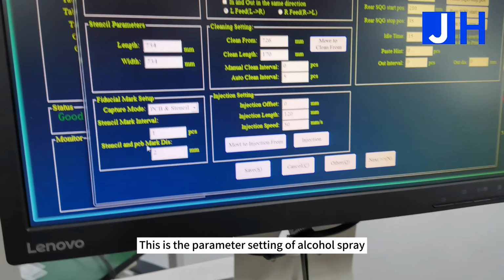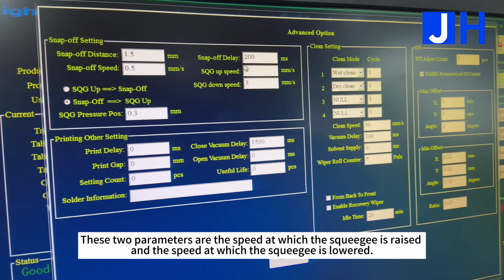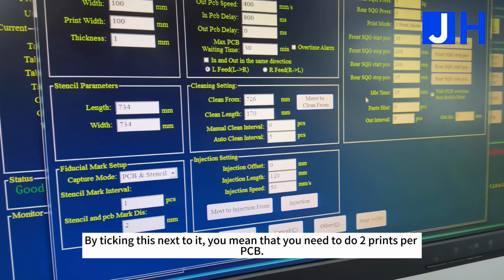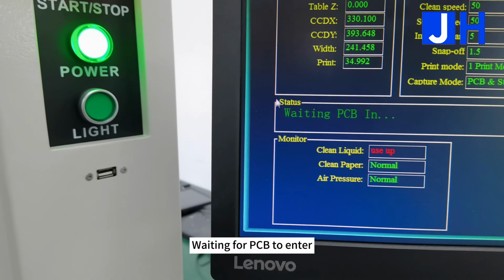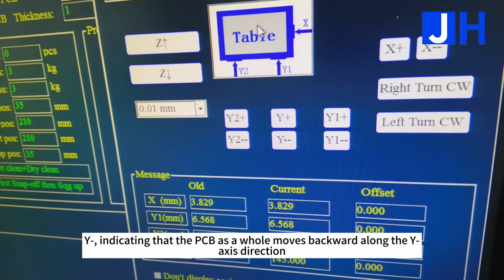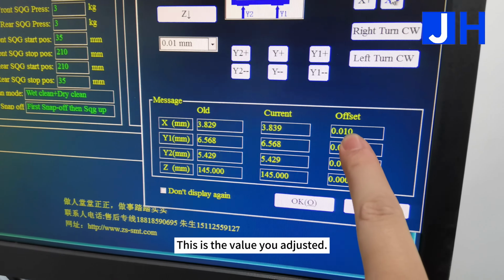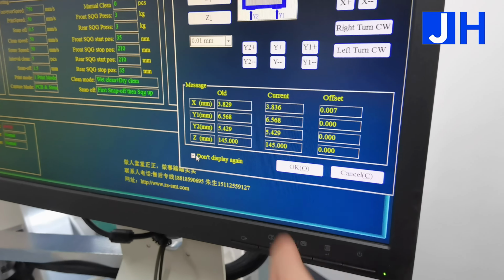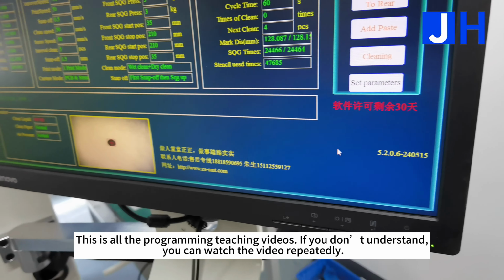JHIMS | PCB Solder Printer Teaching Video - Part 6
Summary and Analysis of the Video

1. Overview of Alcohol Spray Settings
- The video introduces three parameters for controlling alcohol spray on cleaning paper: offset, length, and speed.
- The length of the spray is automatically calculated based on the PCB's size.
- Key insight: Slower nozzle movement results in more alcohol being applied, while faster movement reduces the quantity.

2. PCB and Stencil Separation Parameters
- Settings discussed include separation distance and speed, critical for preventing soldering issues like pulling tips or insufficient tin.
- Common default values are provided (e.g., 1.5mm distance, 0.5mm/s speed), but users can adjust these based on specific product needs.

3. Squeegee Parameters
- The video elaborates on the squeegee's lifting and lowering speeds, defaulting to 3mm/s.
- Squeegee pressure affects its downward movement (e.g., 1kg pressure equates to a 0.3mm drop).
- Users can customize starting and ending coordinates for both front and rear squeegees, ensuring accurate and flexible operation.

4. Printing Process and Offset Adjustment
- The solder printing process begins with setting parameters for cleaning modes, stencil cleaning direction, and ensuring PCB entry alignment.
- Fine-tuning instructions for offset corrections are provided, emphasizing adjustments to PCB positioning in X, Y, and Z axes.
- Rotational adjustments via Y1 and Y2 motors allow precise alignment, particularly for solder shifts.

5. Mark Recognition and Debugging
- The importance of proper mark recognition is highlighted. In cases of failure, users are instructed to refine mark positioning.
- A dialog box prompts users to adjust offsets for initial PCB setups, which can be disabled for future operations if no adjustments are necessary.

6. Safety and Maintenance
- Safety measures, including pausing the machine before opening the safety door, are emphasized.
- Regular maintenance tips include checking LEDs, addressing alarms, and using the reset button for errors.

7. SPI Integration
- The video briefly touches on SPI machine integration, which enables real-time solder offset adjustments through an MES system.

8. Final Operation and Troubleshooting
- After all parameters are set and tested, users can start the solder printing process.
- Demonstrations cover common troubleshooting steps, such as handling mark recognition failures and re-adjusting offsets.

Key Takeaways
1. Flexibility in Settings: The system allows for highly customizable parameters, enabling optimization for different PCBs.
2. Detailed Guidance: Comprehensive instructions are provided for both setup and troubleshooting, ensuring usability across varied expertise levels.
3. Integrated Systems: Compatibility with SPI machines demonstrates advanced automation potential, reducing manual adjustments and improving efficiency.
4. Emphasis on Safety: Clear guidance on pausing, stopping, and resetting ensures a safe operating environment.